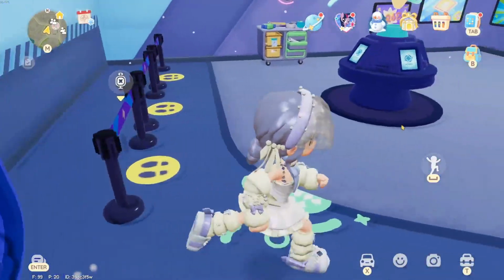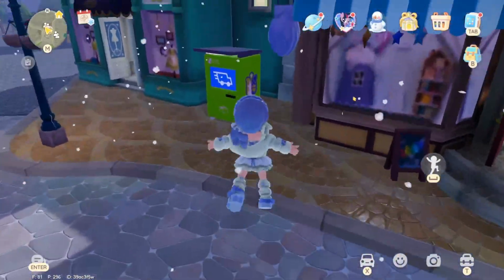NEW TAP FEATURE! 👆 - How to Alert Players with Tap Interaction in Heartopia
Heartopia added a new Tap interaction feature 👀 Here’s how to notify other players when they’re busy painting or doing puzzles!

👆 Where to find the Tap interaction button
🔔 How to alert other players nearby
👥 What happens when friends tap you
🆕 Quick look at this new Heartopia feature